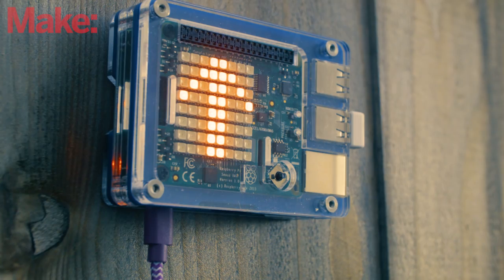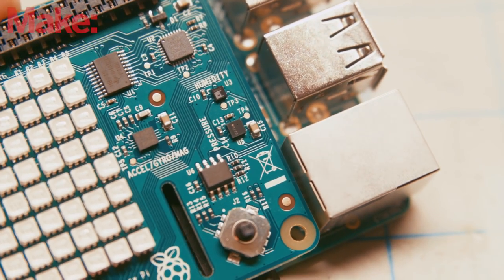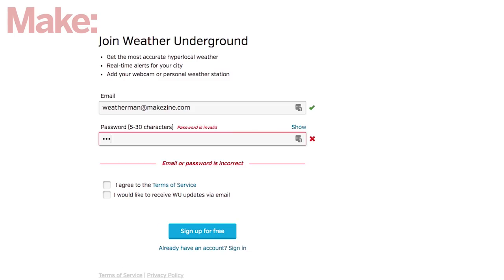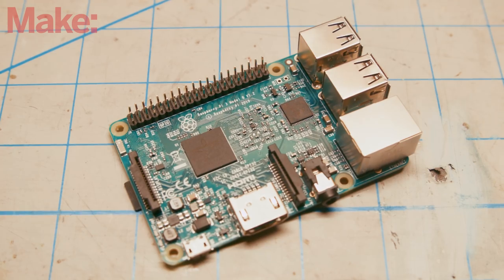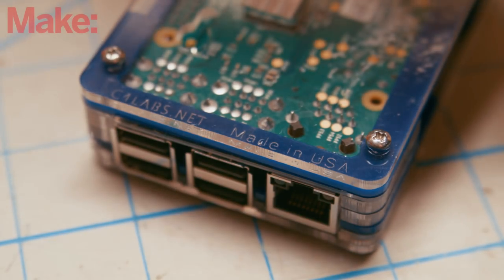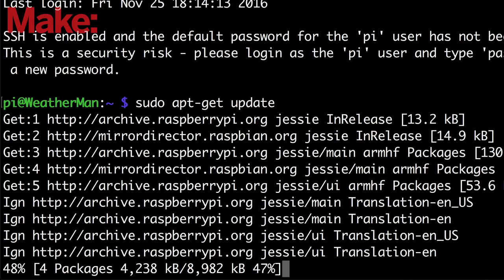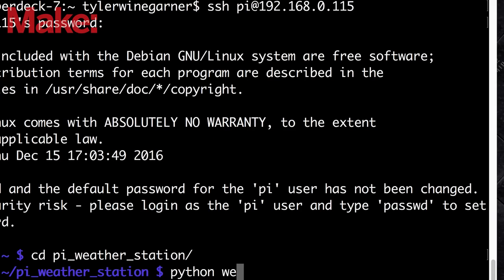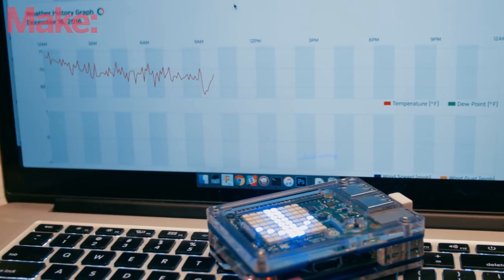Weekend Project: Raspberry Pi Weather Station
This project uses a Raspberry Pi and the Pi Sense hat to collect and aggregate weather data in your local area.